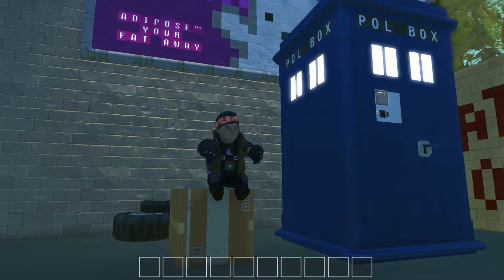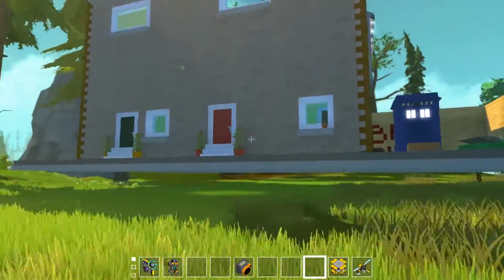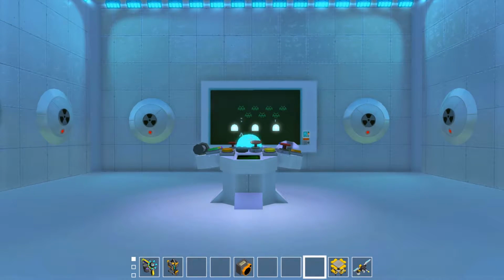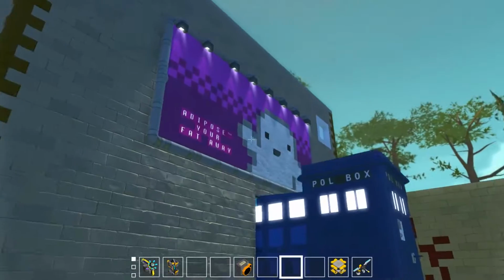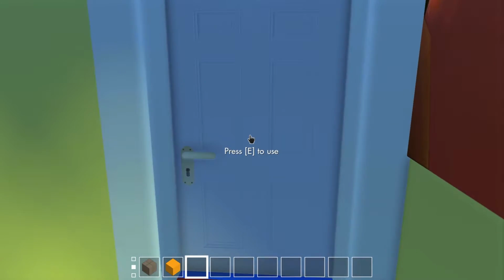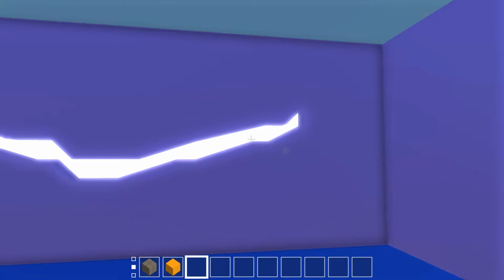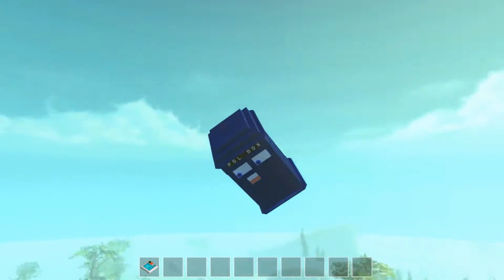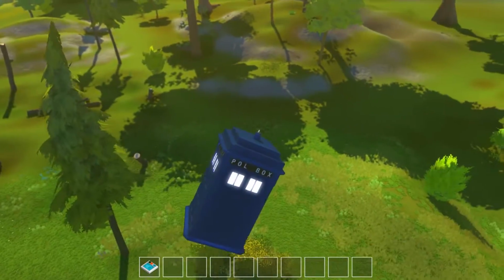SCRAP MECHANIC FLYING TARDIS - Viewer suggested build, + SM 'Duck Hunt' competition!!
Hi guys, In today's video I rose to the challenge, to build a flying TARDIS, plus I re-visit my first TARDIS build, from back in episode 14 and update it with pistons and mods!!

Oh and there is also a competition to win a copy of Scrap Mechanic, so get watching for more details and a chance to win!